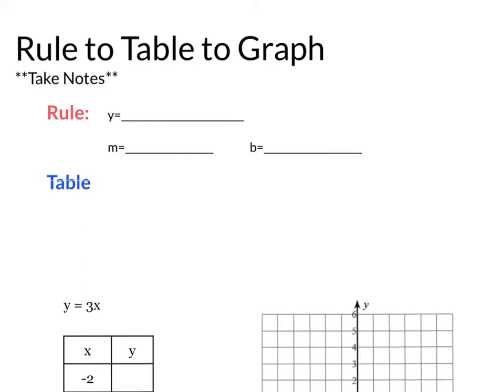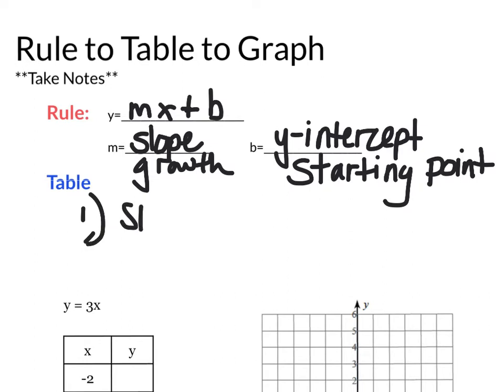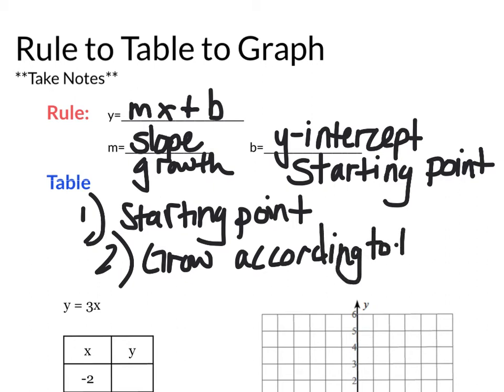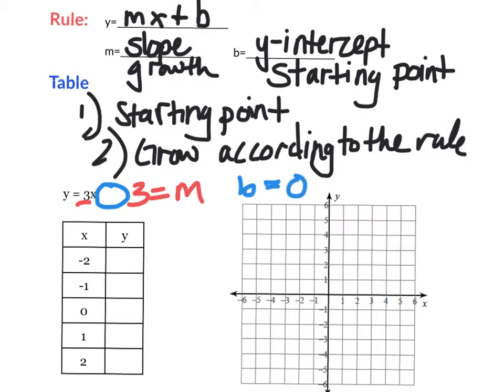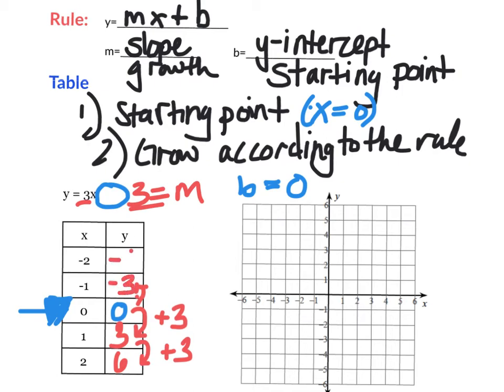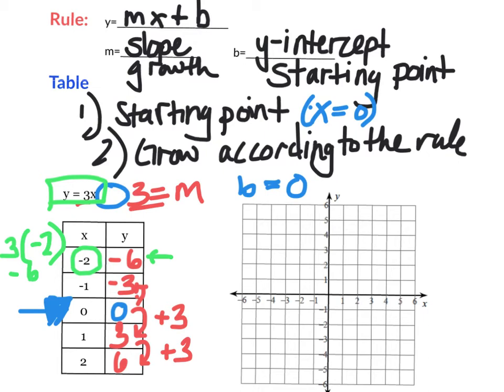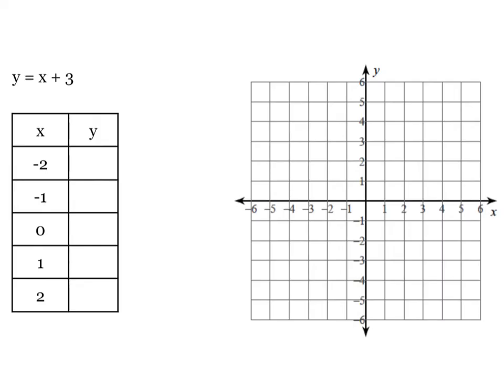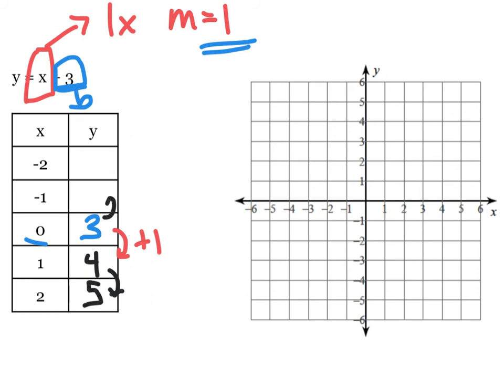Rule to Table to Graph